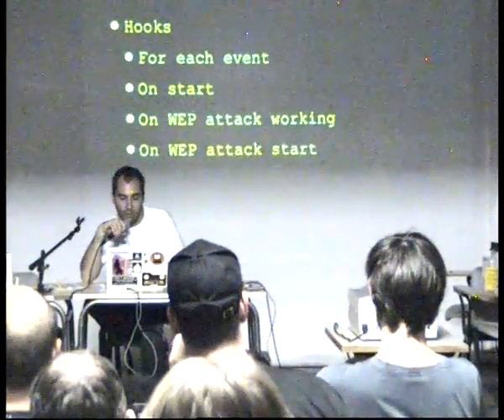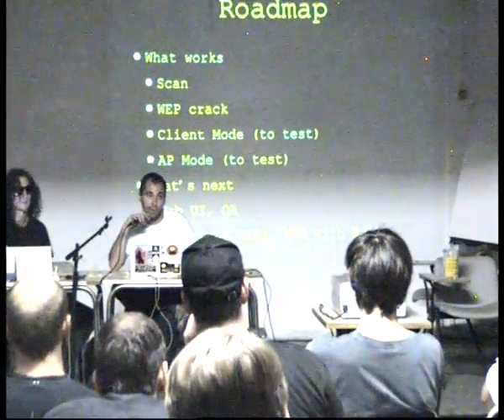HostileWRT at HSF2009 (part4)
HostiveWRT at HSF2009 (part4)